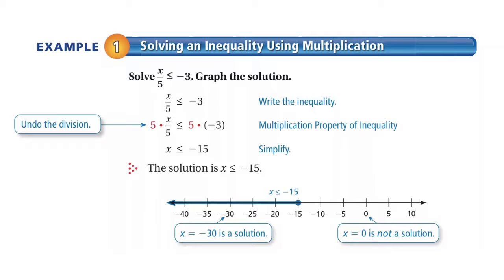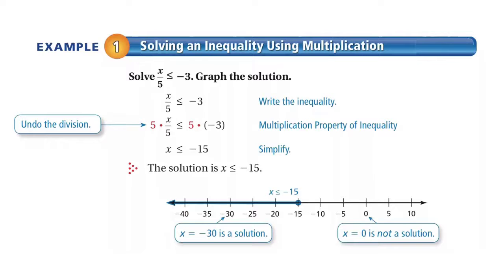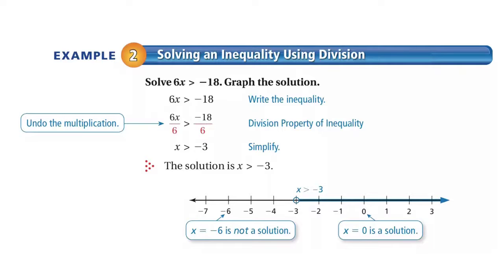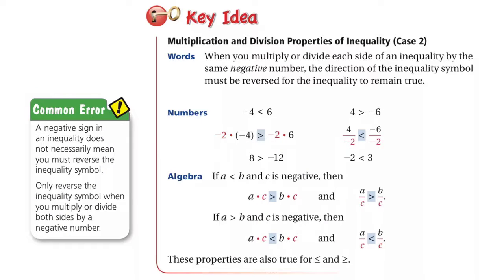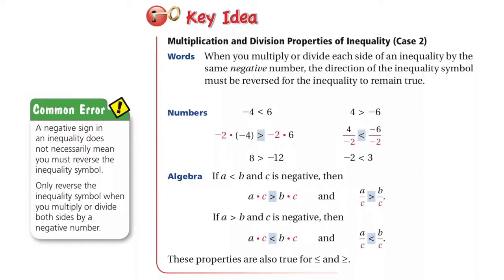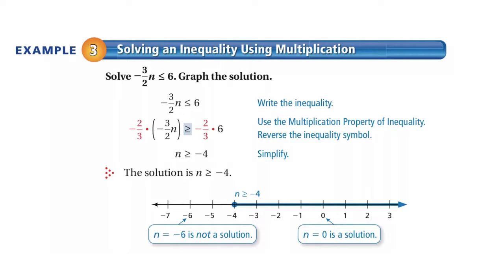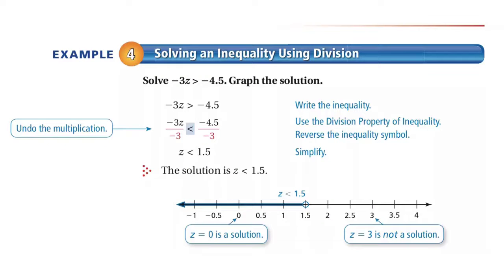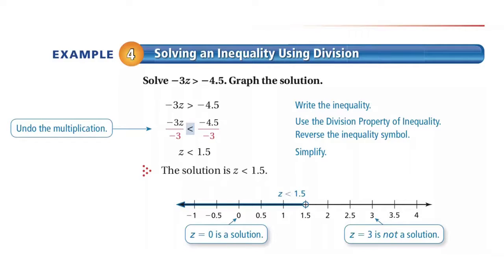Lesson 4.3 (Parts 1 and 2)